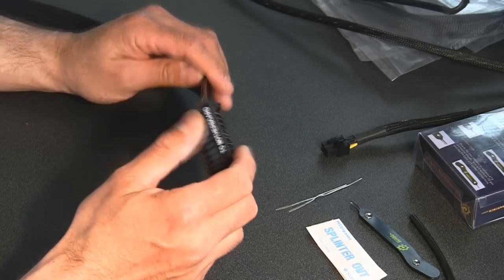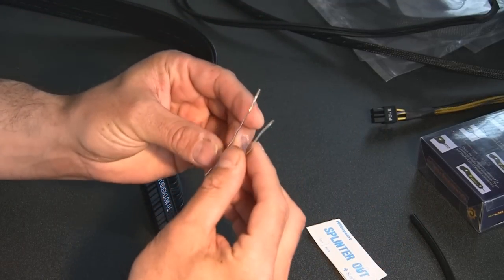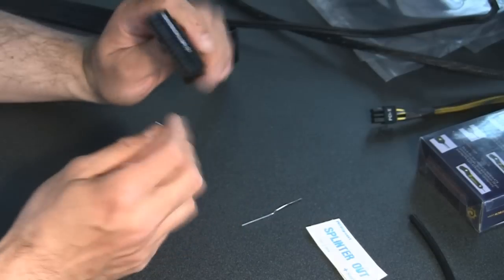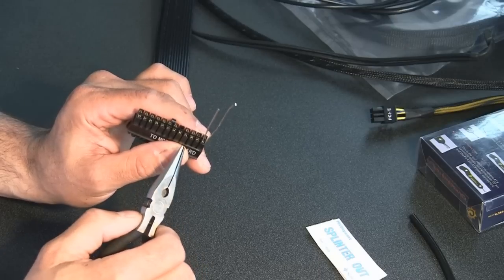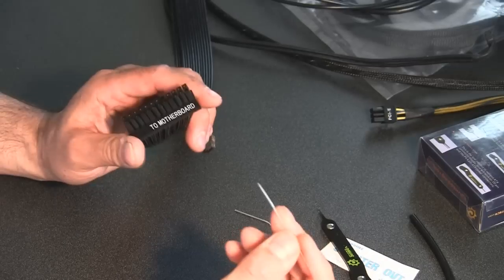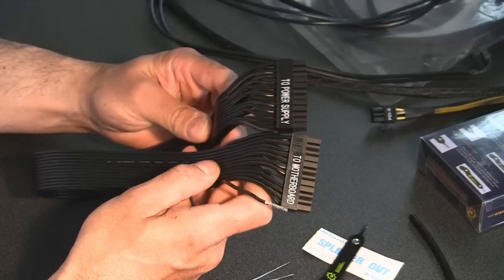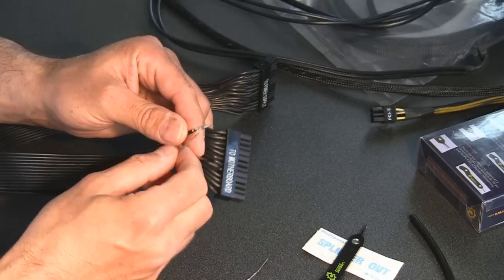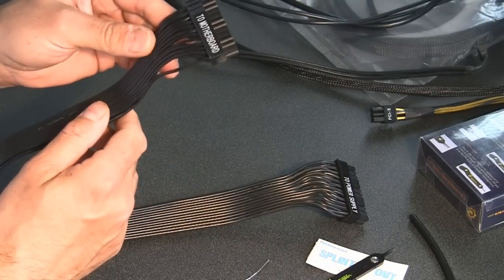How To Remove the Pins on the 24 Pin and 6/8 PCIe Cables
Sleeving the 24 Pin Cable can be a total nightmare. However with patience and perseverance this can be accomplished without to much hard ache. I hope this video will help those in need to achieve this goal.

THE BLACK WIDOW

Thermaltake ArmorPlus case (modded)
Ultra X3 1000W modular PSU
ASUS P6T Deluxe V2 LGA 1366 SLI Motherboard
Intel Core i7 920 Nehalem (Overclocked)
(2) eVGA GTX285 Super Clocked Edition (SLI)
Cooler Master V8 CPU Cooler
Corsair Dominator TR3 1800Mhz 6 GB
LG Blu-Ray Disc Burner
(2) Western Digital VelociRaptor 300GB (Raid)(OS)
Segate Barracuda 1.5 TB Sata HD (Storage)
Data Robotics Drobo w/ Drobo Share 6TB  (Backup)
Sound Blaster X-Fi Titanium Champion Series
Klipsch ProMedia Ultra 5.1 Surround System
30" HP LP3065 and 20" NEC 20WMGX2 Monitors

Cheers
LazyMan@WestCoastMods